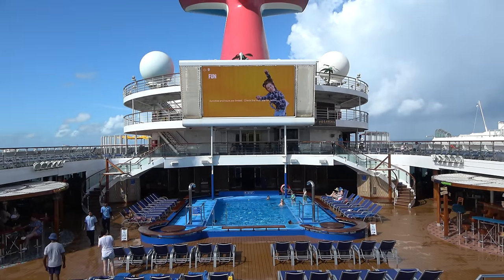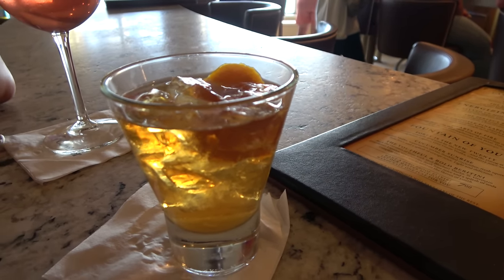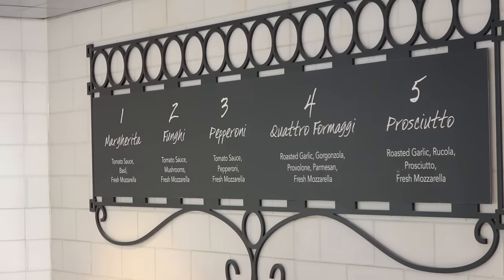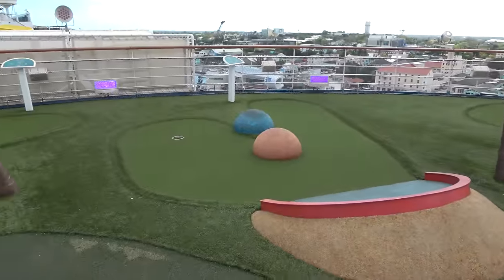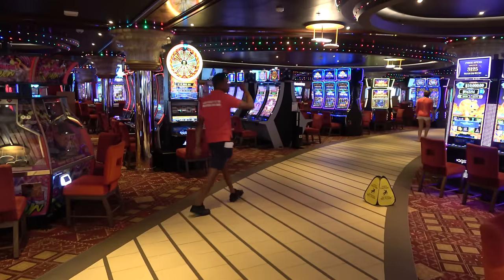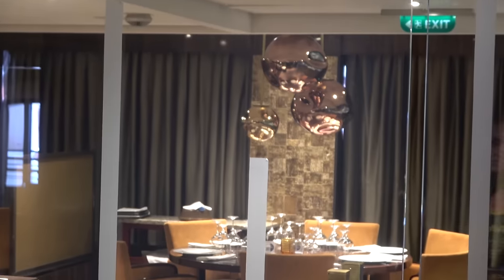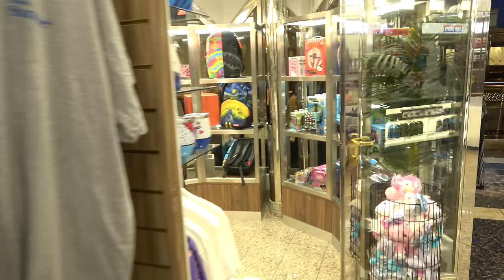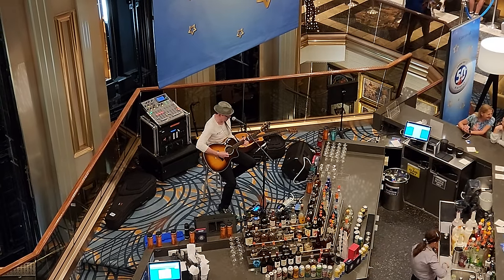Carnival Sunrise Tour & Review with The Legend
Join molly & the legend as they show you around the carnival sunrise cruise ship.  In this ship tour of this carnival cruise line vessel, shows off everything it has to offer including: bars & lounges, food & restaurants (buffet, guy's burgers, cucina del capitano, pizza, main dining room, bbq, blue iguana) shows & entertainment activities, atrium, spa, gym, casino, arcade, lido deck, pools, interior stateroom cabin, waterslides & pools.

The Legend @inthelooplegend
Hyde @onlinehyde
Ranger @parkblotter

Untapped: DrewTheIntern